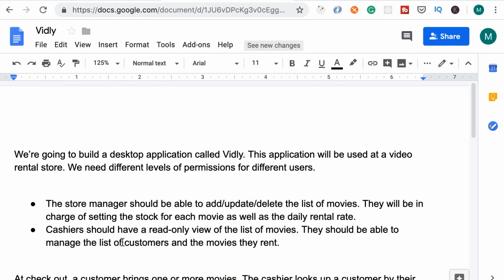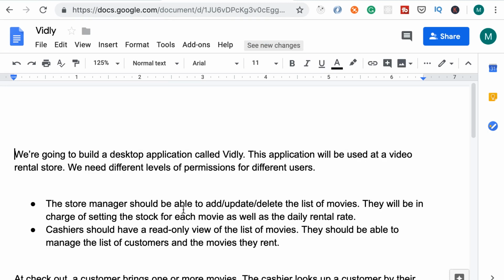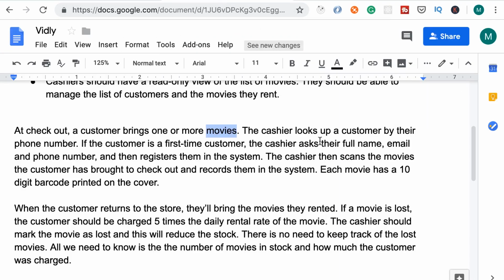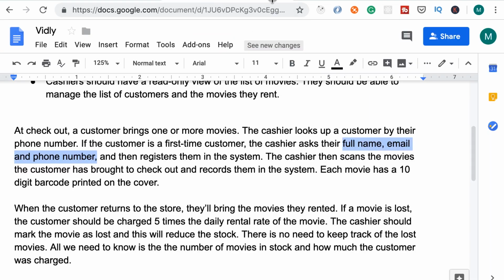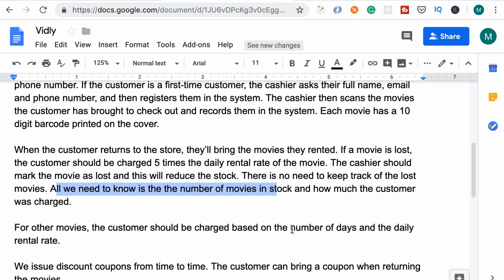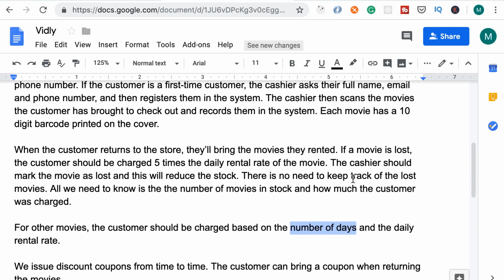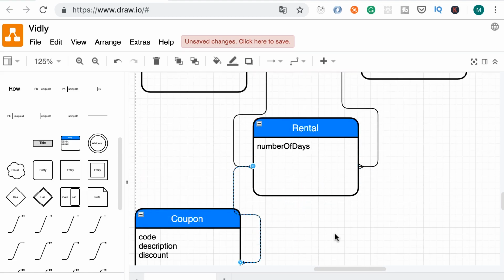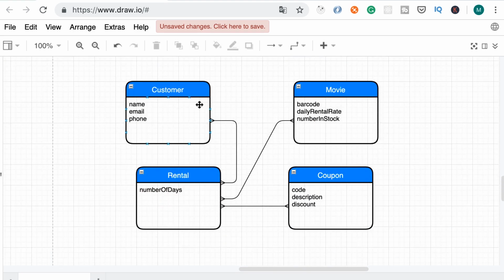126 Solution Conceptual Model